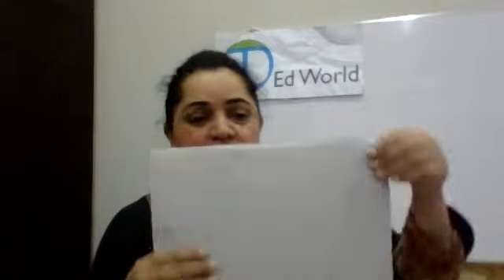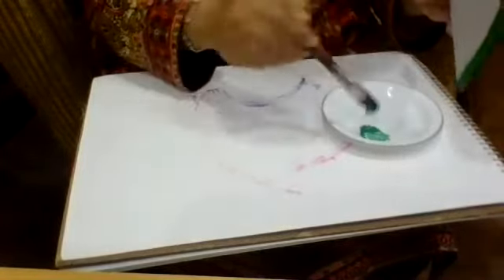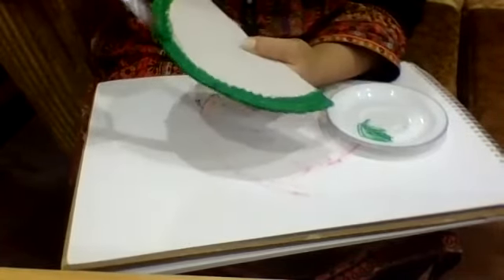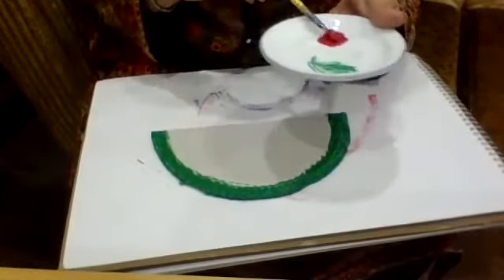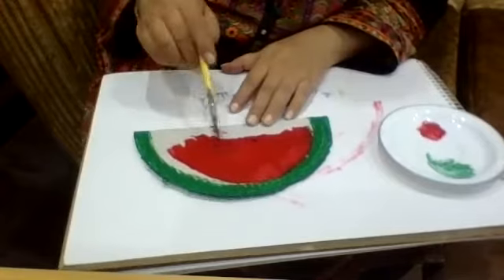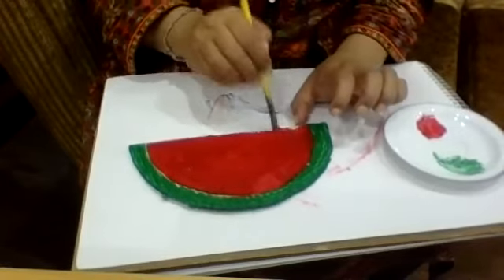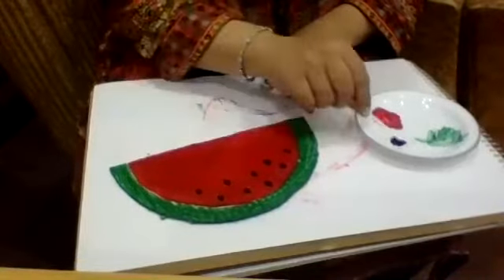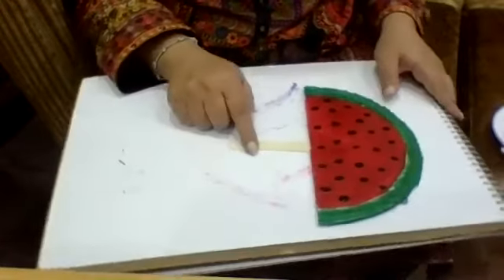Arts - Watermelon Fan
Week 21 - Day 1 - EY - Arts - Ed World - Watermelon Fan